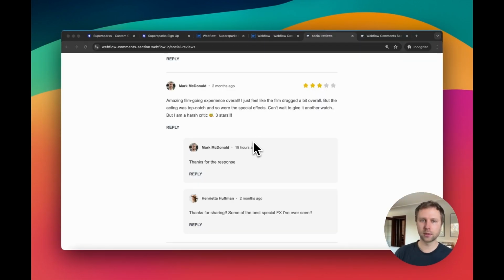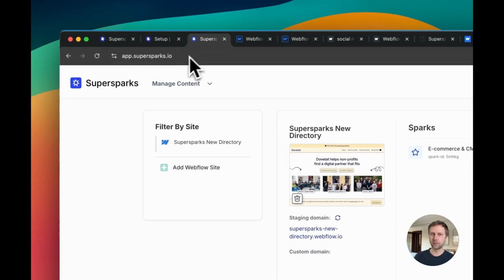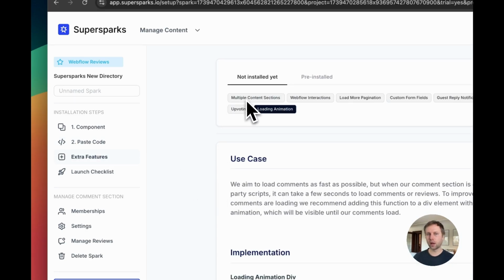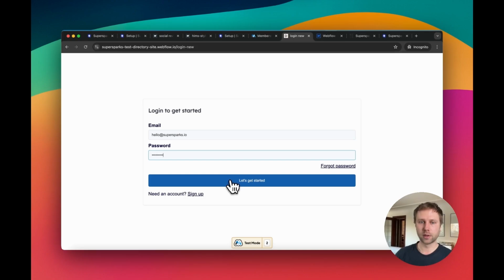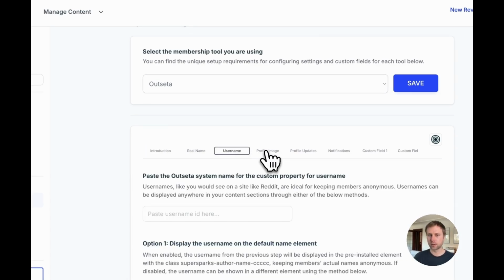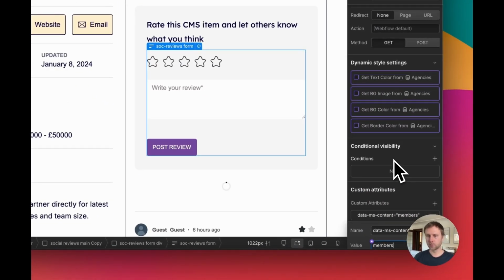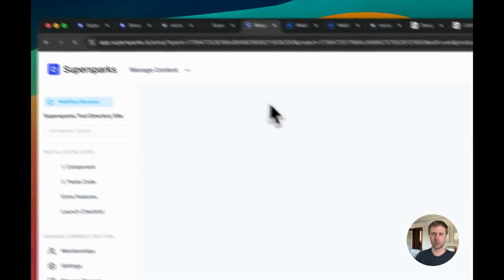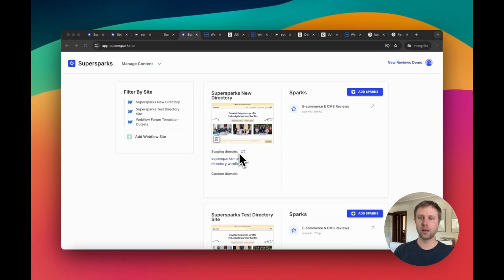Add User Reviews & Ratings To Webflow In 5 Minutes Nocode | CMS & Ecommerce Pages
How to add Webflow reviews and ratings to your Webflow ecommerce site, Webflow directory, Webflow blog, or any Webflow project without writing a single line of code. This comprehensive Webflow reviews tutorial demonstrates how to build a custom Webflow review system with unlimited design flexibility using the Webflow Designer.

Unlike other Webflow reviews solutions, this Webflow reviews app gives you total creative control over your review design while seamlessly integrating with your existing Webflow CMS and Webflow membership systems (Outseta and Memberstack). Perfect for Webflow developers, Webflow designers, and business owners looking to add professional user-generated content to their Webflow sites.

🔥 Complete Webflow Reviews Training Includes:

- Step-by-step Webflow customer reviews installation
- Advanced Webflow ecommerce reviews for product pages
- Custom Webflow restaurant reviews and recipe reviews
- Webflow blog commenting and engagement systems
- Nested Webflow review replies and moderation tools
- Webflow reviews integration with Memberstack and Outseta
- Webflow review SEO optimization with structured data
- Webflow review analytics and performance tracking

💡 Perfect Webflow Review Use Cases:

✅ Webflow ecommerce reviews and product rating systems
✅ Webflow business directory reviews and local listings
✅ Webflow recipe reviews and food blog ratings
✅ Webflow restaurant reviews and hospitality sites
✅ Webflow course reviews and educational platforms
✅ Webflow service reviews and testimonial systems
✅ Webflow real estate reviews and property ratings
✅ Social review sites (Letterboxd, Goodreads, Yelp clones)
✅ Webflow portfolio reviews and creative showcases
✅ Webflow event reviews and booking platforms

⚡ Advanced Webflow Reviews Features:

- Fully customizable Webflow review design in Designer
- Webflow guest reviews (no registration required)
- Webflow member reviews with detailed user profiles
- Automatic Webflow average rating calculations
- Advanced Webflow review schema markup for rich snippets
- Comprehensive Webflow review content moderation
- Unlimited Webflow reviews (bypasses CMS item limits)
- Multi-language Webflow review support
- Webflow review email notifications and alerts
- Custom Webflow review fields and data collection
- Webflow review import/export functionality
- Advanced Webflow review analytics and reporting

🎯 Why Choose This Webflow Reviews Solution:

This isn't just another Webflow review widget - it's a complete Webflow review ecosystem that grows with your business. Whether you're building a simple Webflow blog with comments, a complex Webflow ecommerce store with detailed product reviews, or a comprehensive Webflow directory with business ratings, this solution adapts to your exact needs.
The Webflow review system integrates seamlessly with popular Webflow membership platforms like Memberstack and Outseta, allowing you to create gated Webflow review sections, member-only Webflow reviews, and advanced Webflow user permissions. Plus, with built-in Webflow review SEO features, your user-generated content will boost your search rankings and drive more organic traffic to your Webflow site.

🕛 Detailed Webflow Reviews Tutorial Timeline:

00:00 - Introduction to Webflow Reviews
02:39 - Webflow Reviews Installation Process
05:49 - Testing Your New Webflow Review System
06:19 - Customizing Webflow Review Design Elements
07:55 - Advanced Webflow Reviews Features Overview
08:40 - Setting Up Webflow Nested Review Replies
09:15 - Configuring Webflow Review Settings
09:50 - Webflow Review Content Moderation Setup
10:20 - Memberstack + Webflow Reviews Integration Guide
13:45 - Outseta + Webflow Reviews Connection Tutorial
15:00 - Advanced Webflow Membership Review Features
16:24 - Webflow Review Member Feature Gating
20:40 - Webflow Rating Data Synchronization
25:20 - Webflow Review Schema Markup Implementation
26:20 - Webflow Reviews Project Wrap-up

🛠️ Tools & Integrations Covered

- Webflow Designer and CMS optimization
- Supersparks Webflow Reviews Platform
- Memberstack Webflow membership integration
- Outseta Webflow subscription management
- Google Schema markup for Webflow reviews
- Advanced Webflow CMS collection setup

🔗 Essential Webflow Reviews Resources

Webflow Schema Tutorial: [Previous Schema Video Link]

Personal Twitter: @ianruta